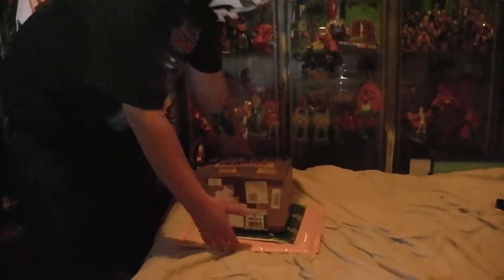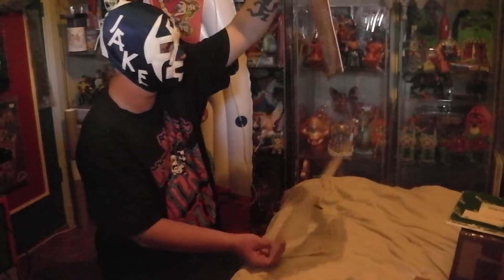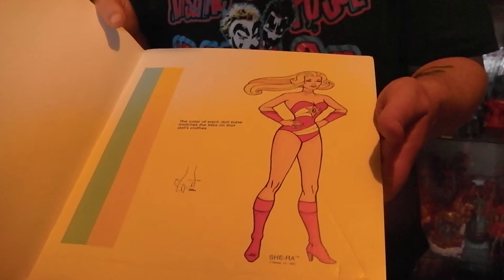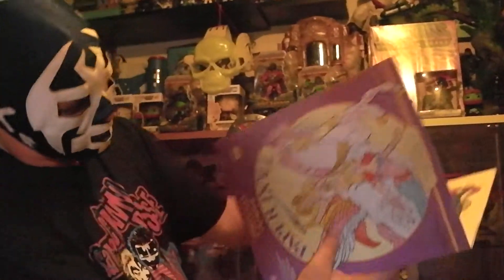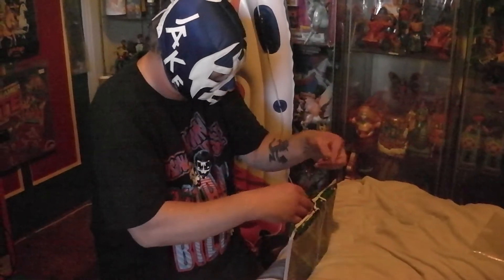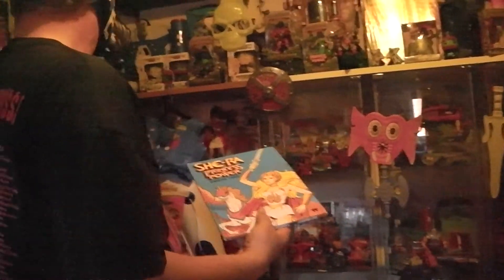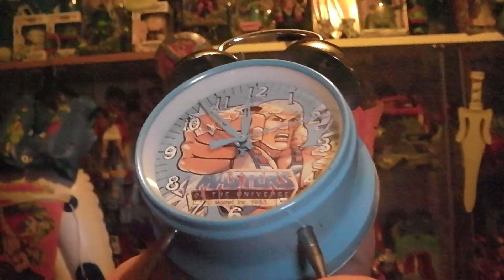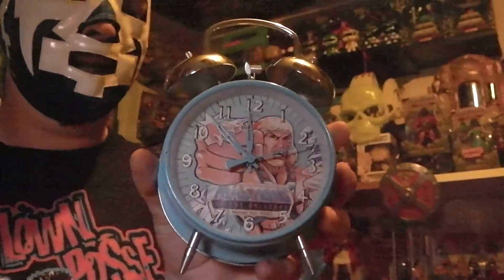princess of power Paper doll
a new unboxing vid with some cool rare items , including this rare book , enjoy